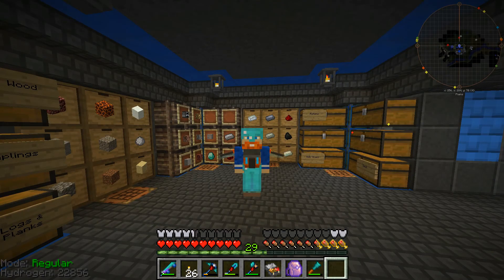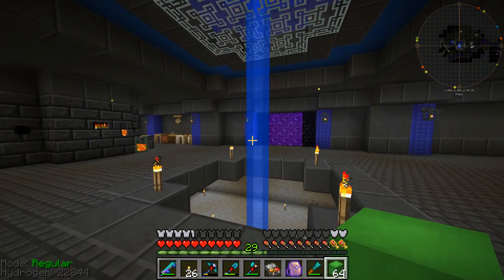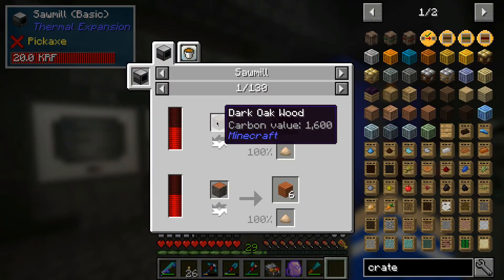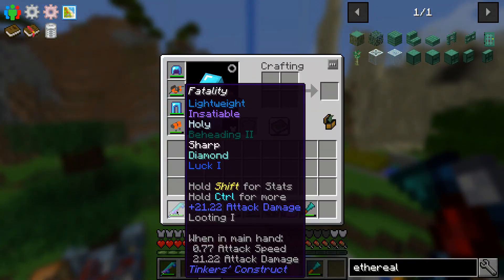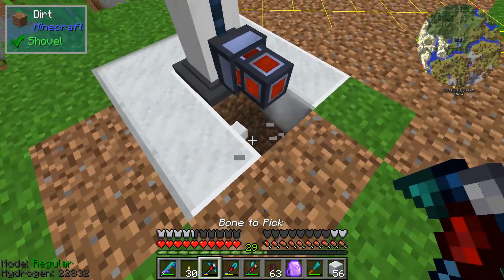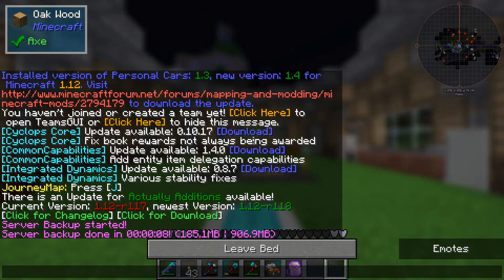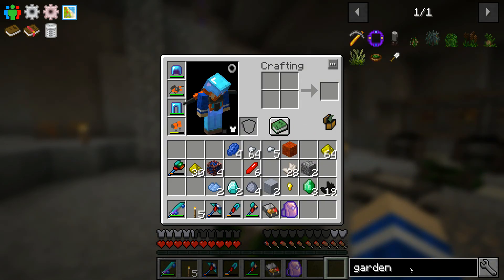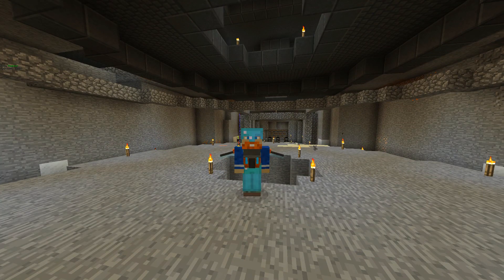Minecraft - All The Mods 3 - #7: Feeling Empowered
In this episode I try out some different methods of power generation around the base, including windmills from Mekanism, solar and lunar panels from Extra Utilities and canola oil generators from Actually Additions. I also set up some important machinery from Actually Additions which will help out will progressing with that mod later on!

All The Mods 3 is a Minecraft 1.12 pack by WhatTheDrunk available from the Twitch App. Contrary to what the name suggests the pack does not contain all the mods, but it does offer a wide selection of classic and fresh mods that are sure to appeal to all modded Minecraft enthusiasts!

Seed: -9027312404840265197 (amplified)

I generally reply to comments so if you have any suggestions leave them in the section below!